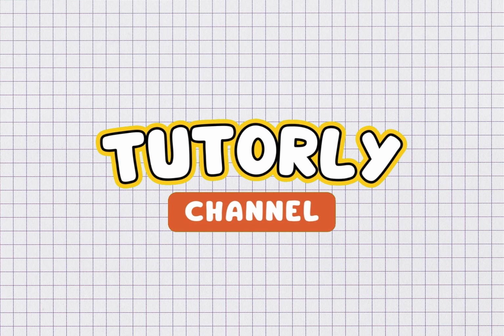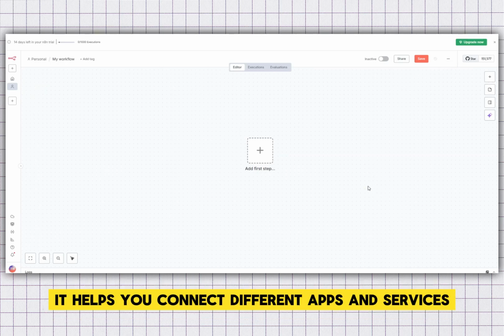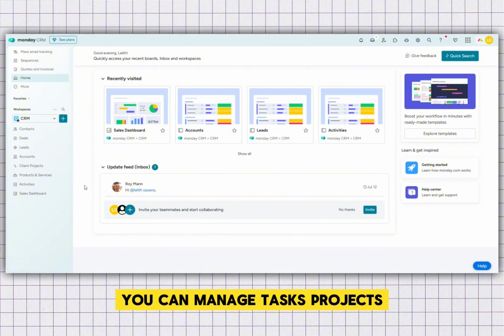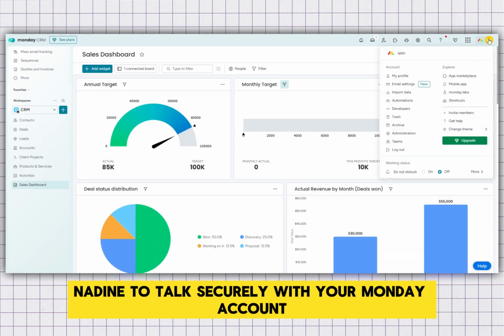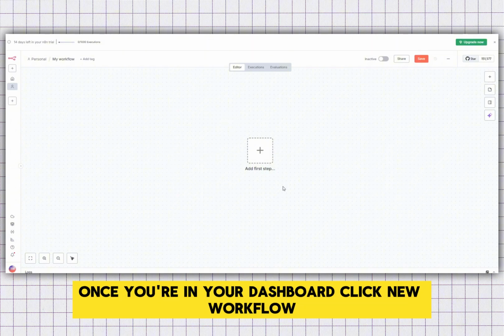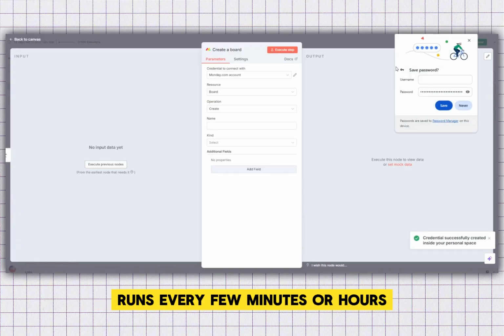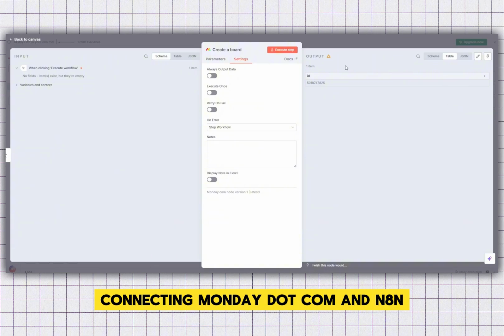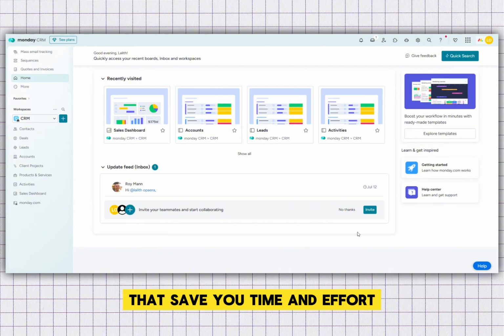How to Connect Monday com to n8n - Easy Guide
Learn how to connect MONDAY to n8n easily and efficiently. This tutorial will guide you through the process of integrating MONDAY with n8n, a powerful workflow automation tool. By following the steps outlined in this video, you'll be able to streamline your workflows, automate tasks, and boost productivity. Whether you're a business owner, developer, or workflow enthusiast, this video will provide you with the knowledge and expertise needed to connect MONDAY to n8n and take your workflow automation to the next level. Discover the benefits of integrating MONDAY with n8n and start automating your workflows today.